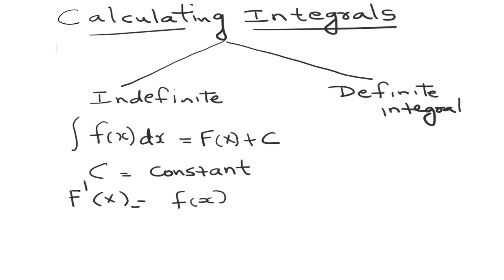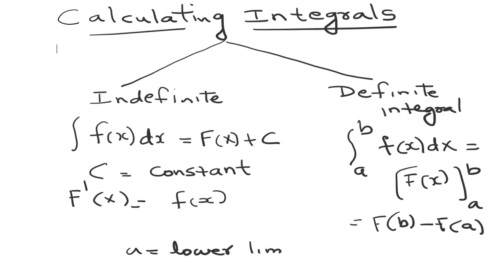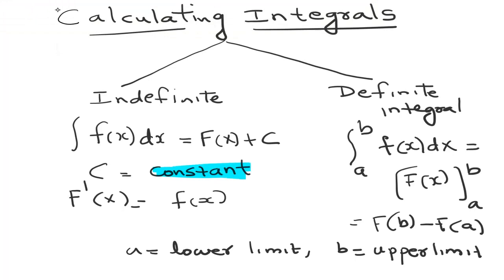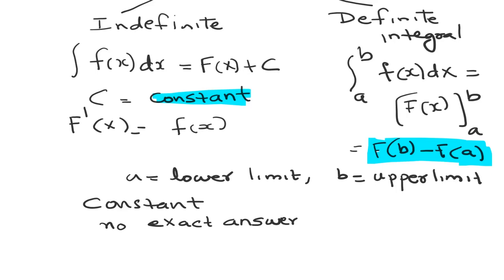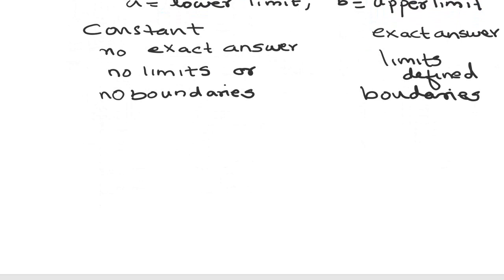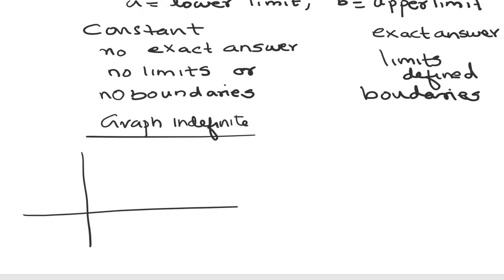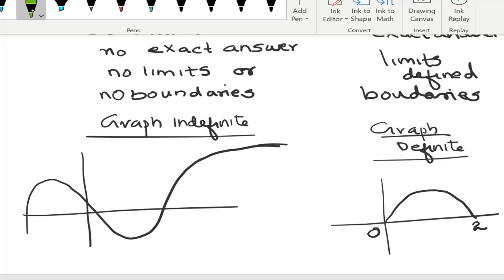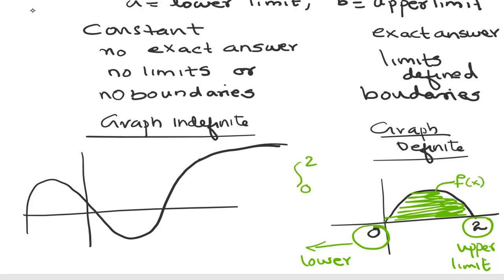DEFINITE AND INDEFINITE DEFINITION AND DIFFERENCES PART 1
Two different types of integrals-definite and indefinite ,its definition,differences and graphs